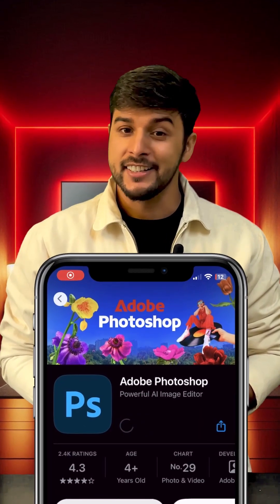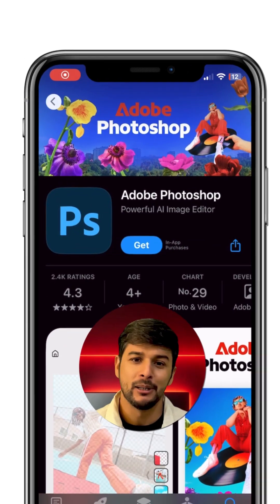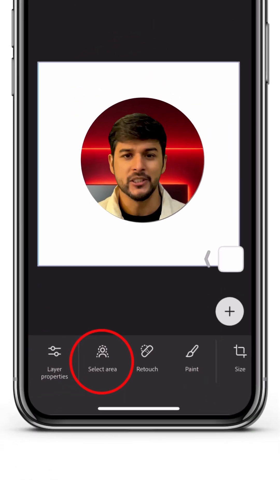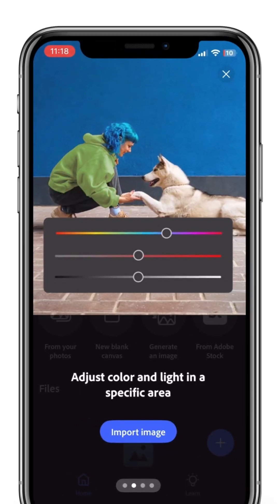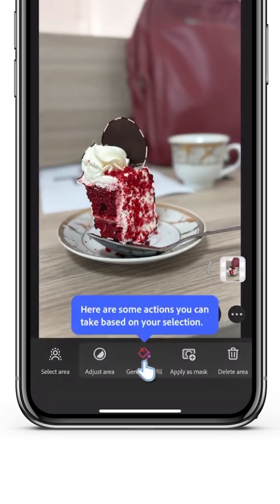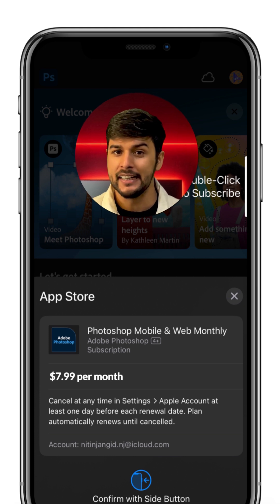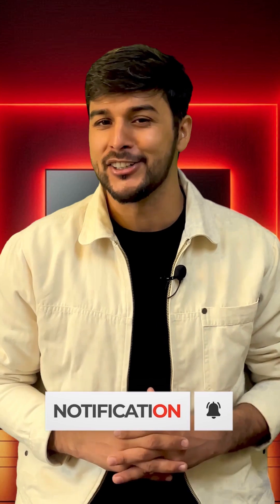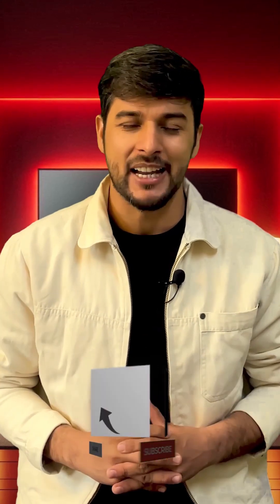Adobe's NEW Photoshop App for iPhone is Here! Edit Like a Pro!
🚀 Adobe has officially launched its new free Photoshop app for iPhone!
You can edit and create stunning photos right from your phone. The app is available for iPhone, with an Android version coming soon. It includes powerful features like layers, selections, and AI tools like Generative Fill and Generative Expand, making editing fast and easy. Plus, with the new Tap Select tool, you can edit objects with just a tap.
Your projects also sync with Adobe Creative Cloud, so you can switch between mobile and desktop seamlessly. Want more advanced tools? A premium plan is available, but the free version already offers plenty.